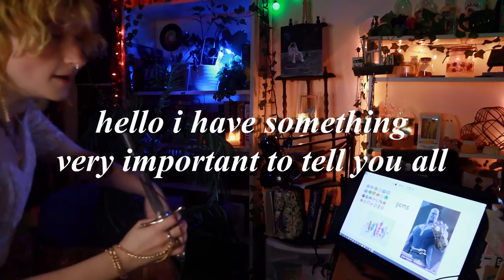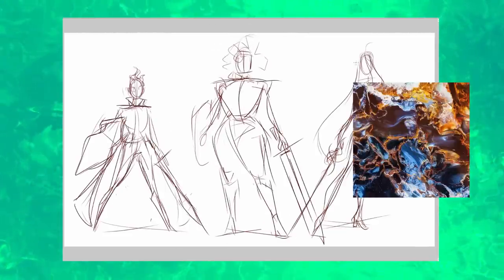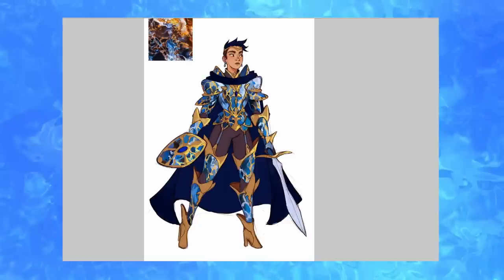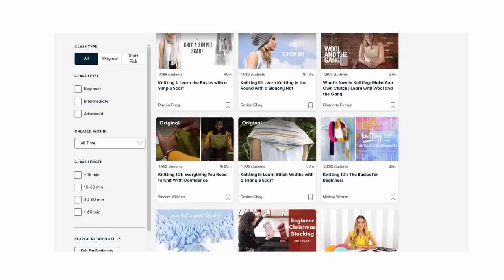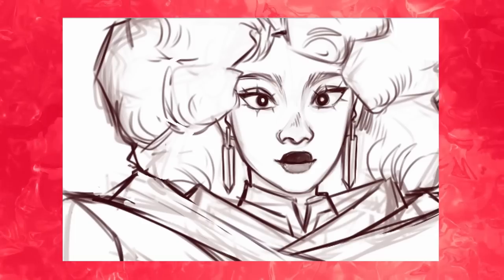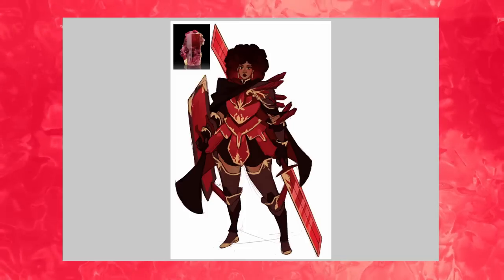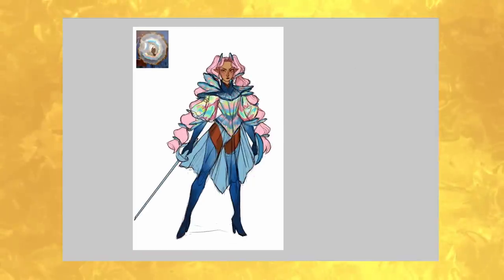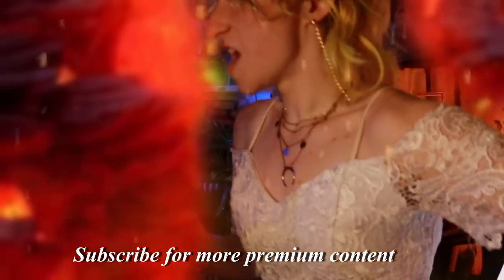Turning gemstones 💎 into KNIGHTS 🗡️ (CHARACTER DESIGN CHALLENGE)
★ Art details ★
✧Editing:  Davinci Resolve 16
✧Sketchbooks: Hardcover Blick 8x10, Hardcover Strathmore 8x10,